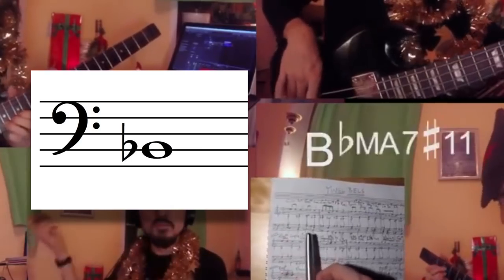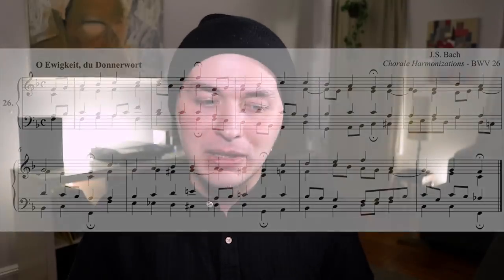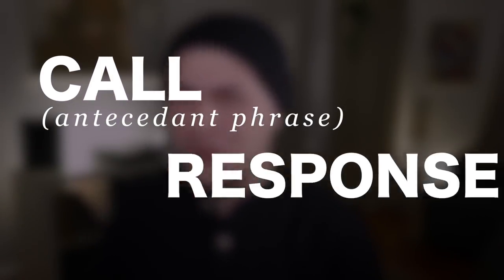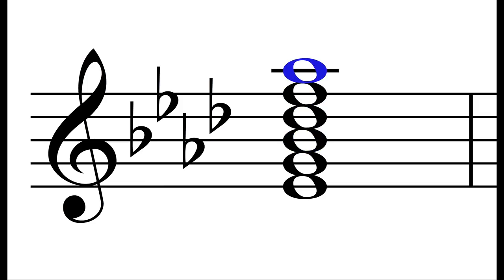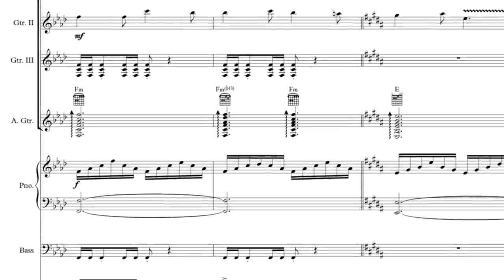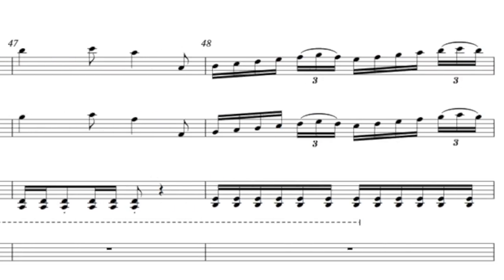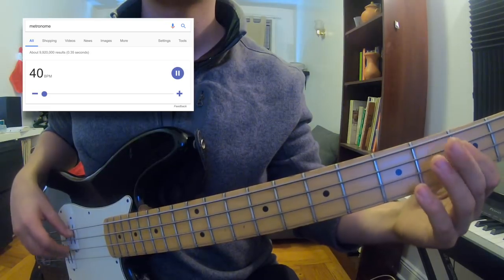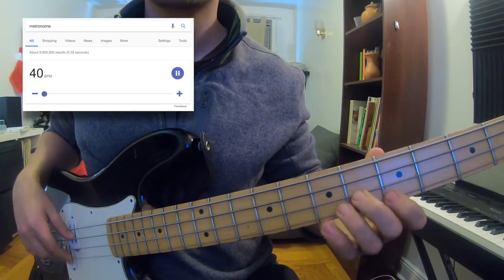Please don't use Eb11 chords! | How to NOT suck at music #6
Many thanks to juan pablo guitarro, Samuca, Hayden H, Danielle O'Hallisey and Ivo Unrein for their submissions!

⦿ Adam Neely T-shirts! (what I’m wearing in the vid) ⦿

Peace,
Adam